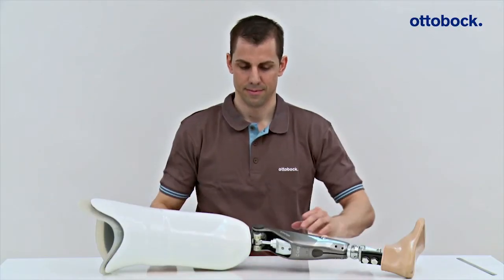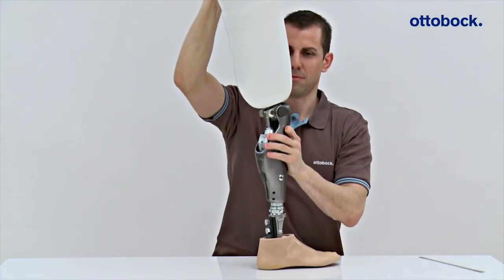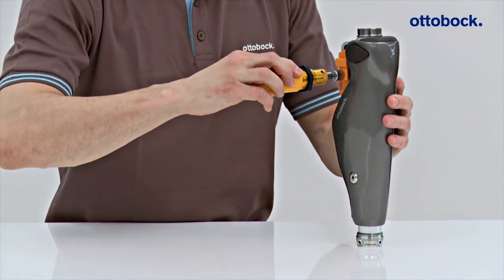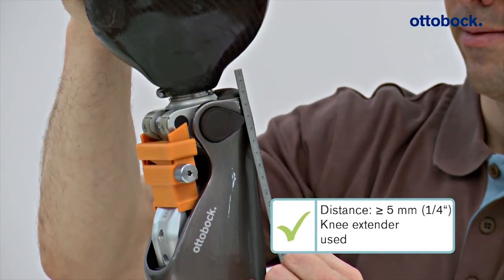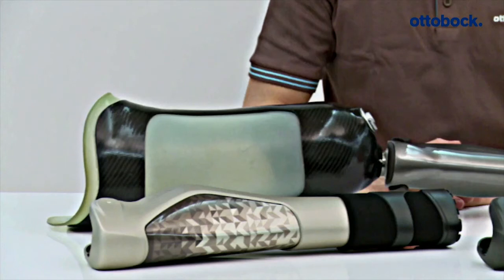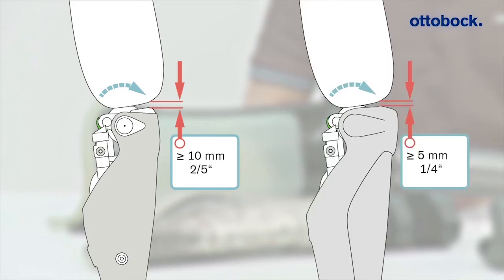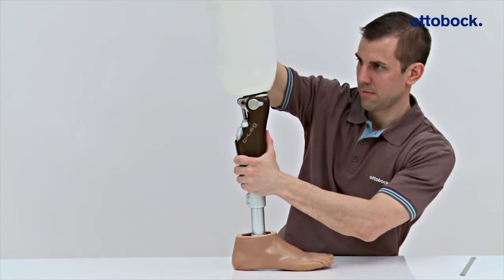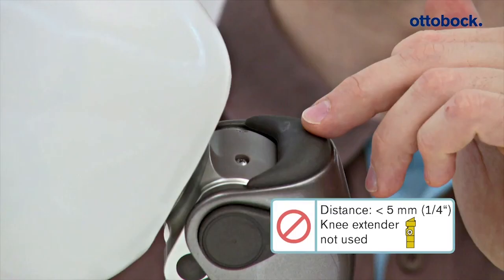C-Leg 4: Safe Distance Socket - Electronics | Ottobock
The distance between the socket and main electronics must always be checked when a knee extender is being used. If the specified minimum distance is not maintained, readjustment of the distal socket area is required at a minimum.